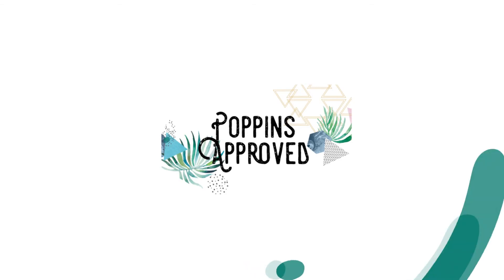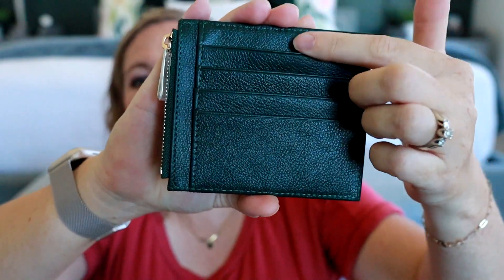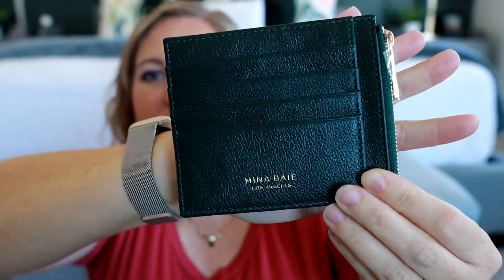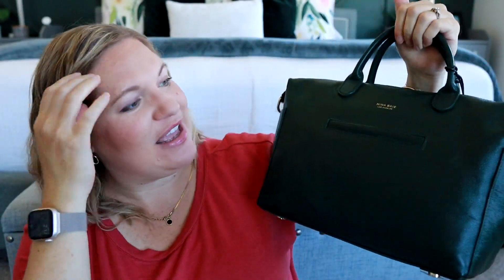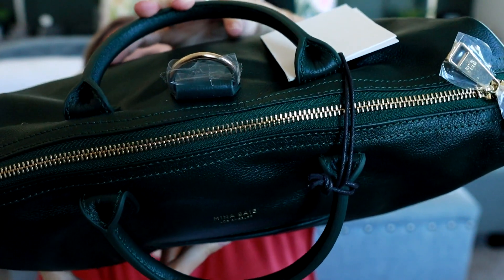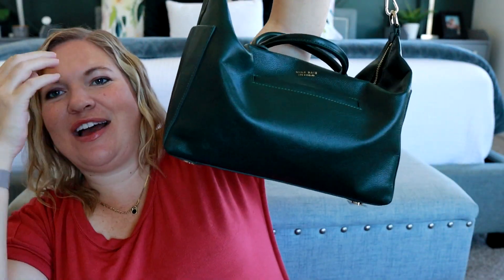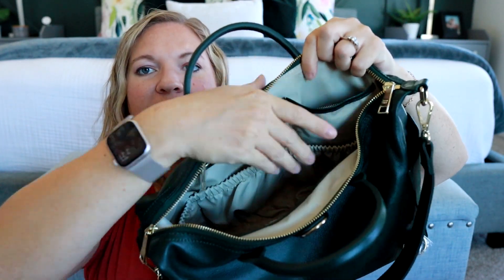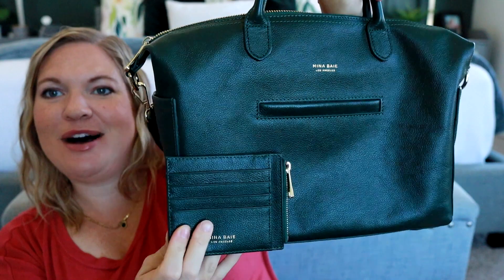Mina Baie New Moss Color Unboxing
It is finally here!! the beautiful new Moss color is amazing!  What do you guys think?!